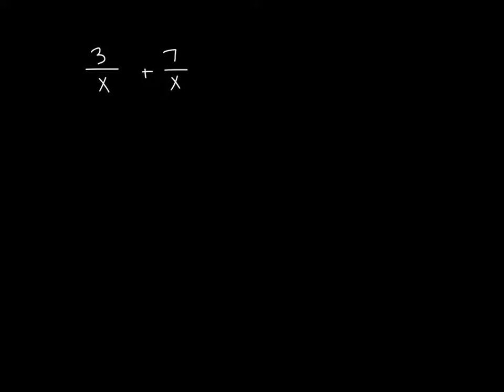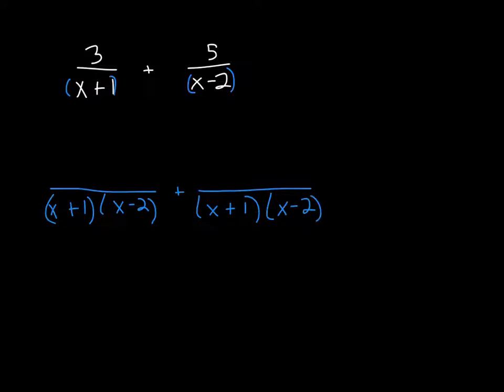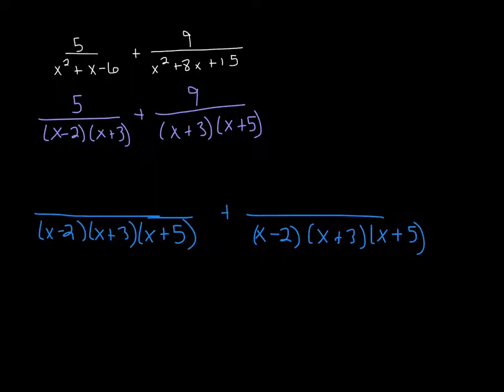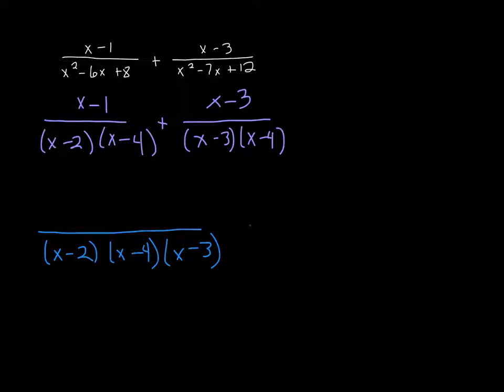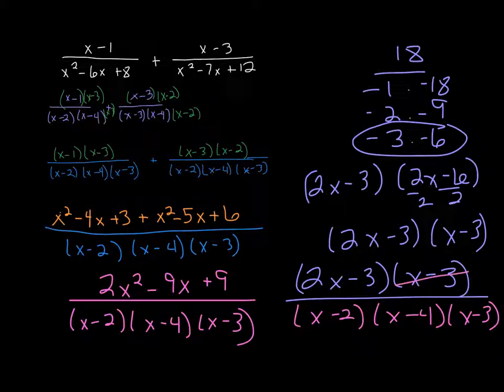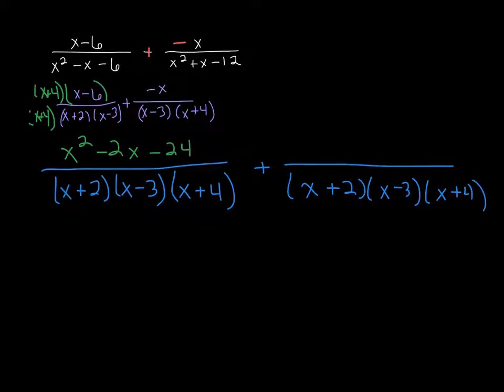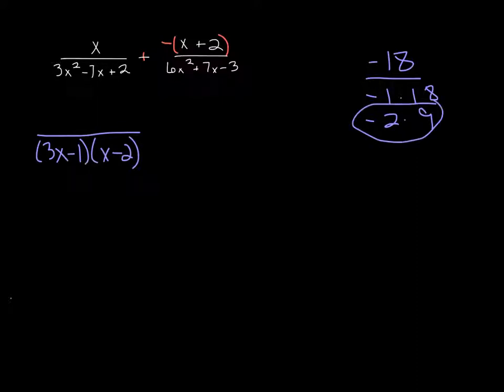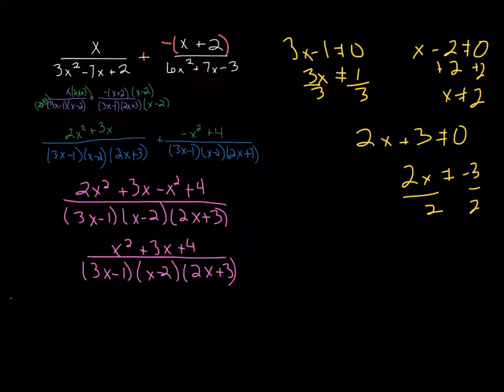Adding and Subtracting Rational Expressions